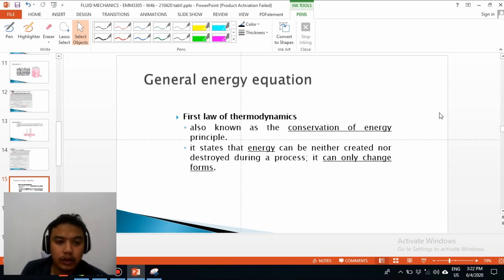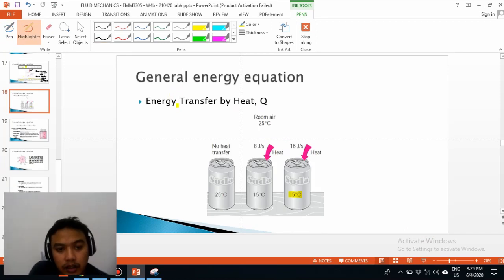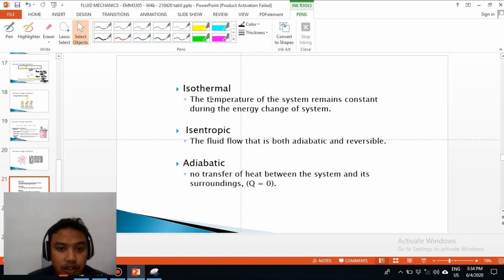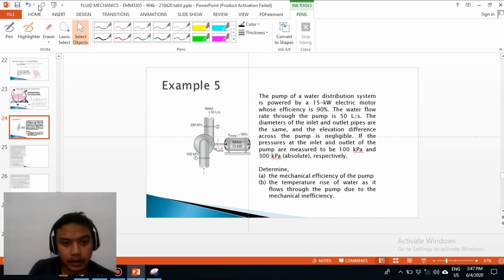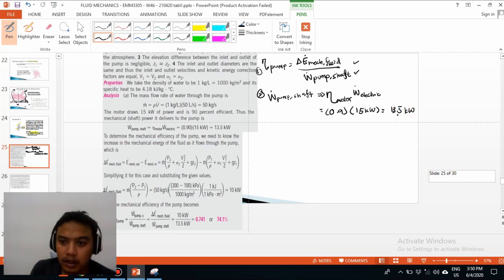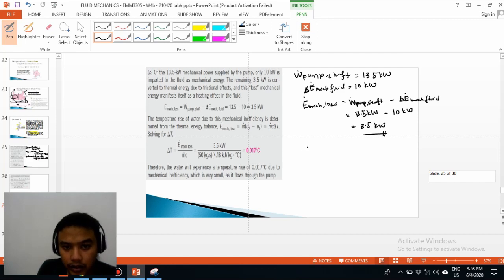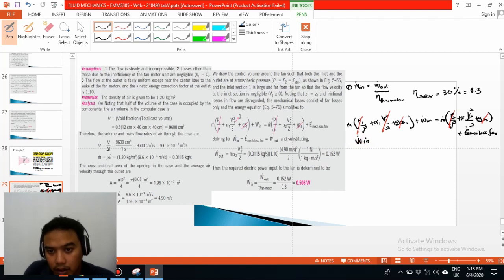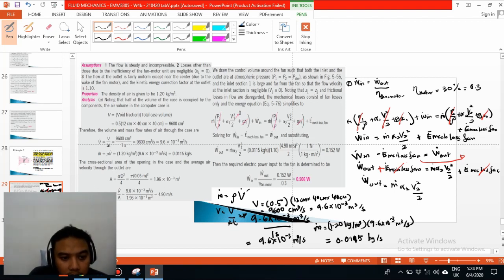EMM3305 Week 4c Bernoulli & Energy Eqn Part 1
EMM3305
Lecture Notes of Week 4c: Bernoulli and Energy Equation
Part 1